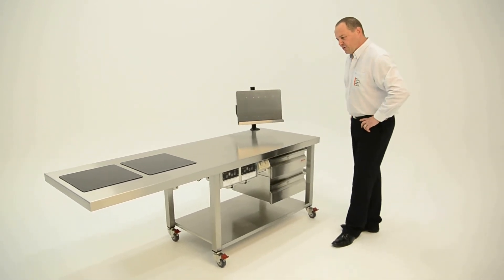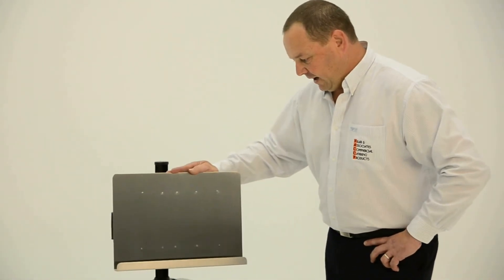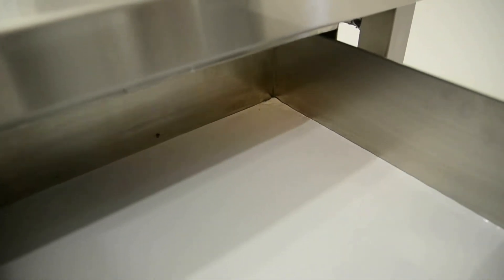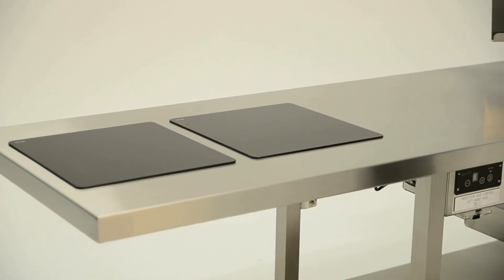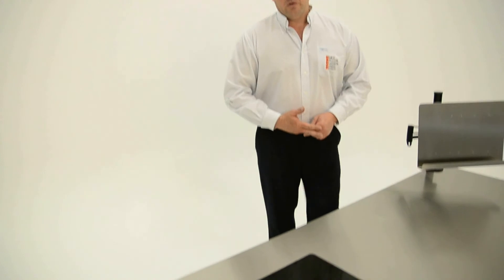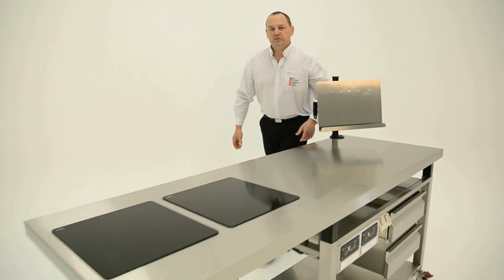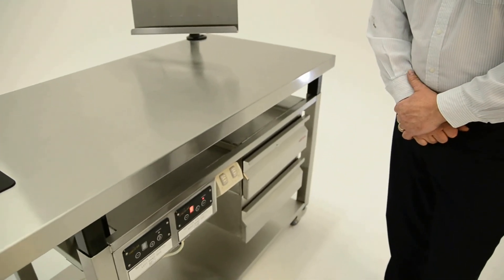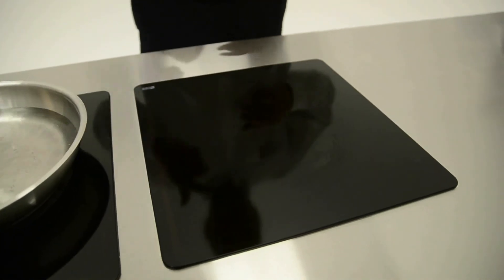Disability Cooktop Video